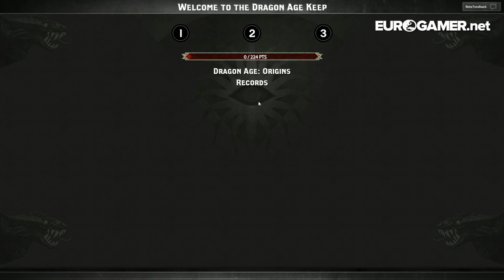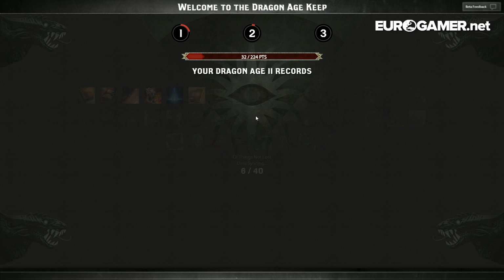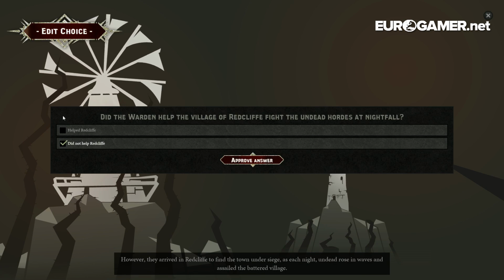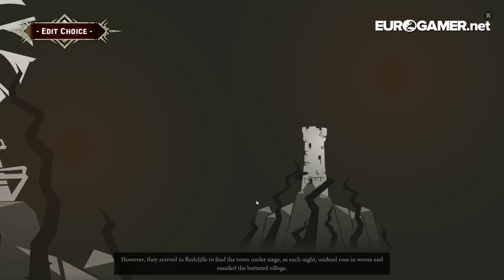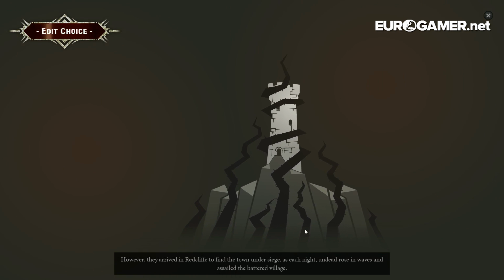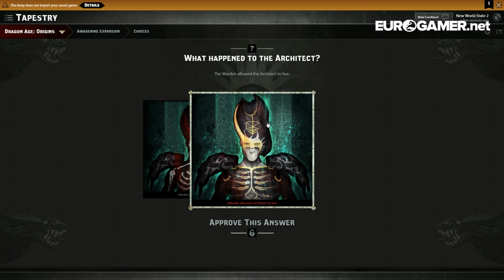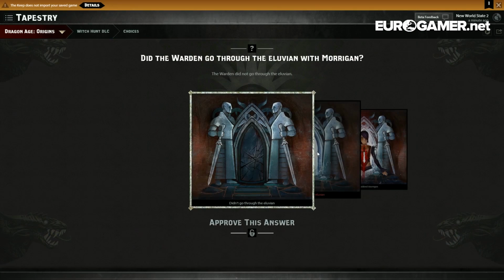Dragon Age Keep - What? - Let's Play - Eurogamer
Dragon Age Keep is an interactive tapestry where you can customise all the choices of previous Dragon Age games and then export your World State into Dragon Age: Inquisition.

You don't have to, but doing so will colour the world the way you like it. And Dragon Age: Inquisition won't import saves from previous games, only those from Dragon Age Keep. This means you can export your Keep save to *any* version of Dragon Age: Inquisition, which is another reason BioWare has done it.

It's a good way to refresh yourself on the events of previous games, and DLCs, and right any wrongs - or wrong any rights - along the way.